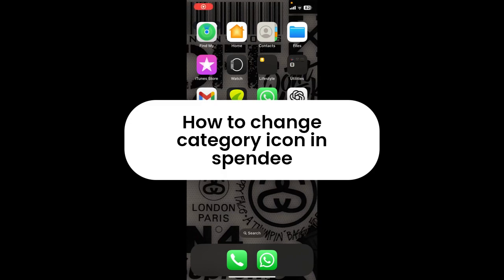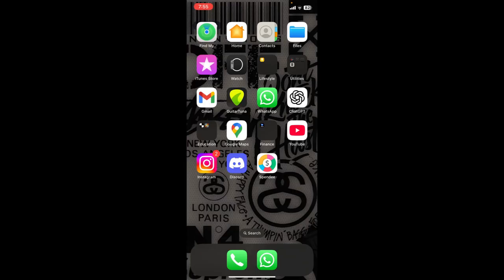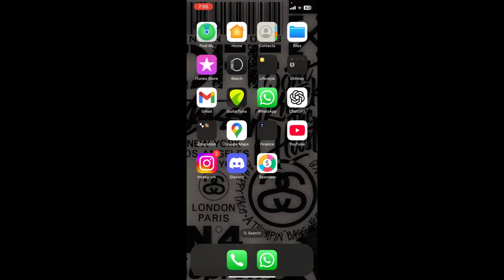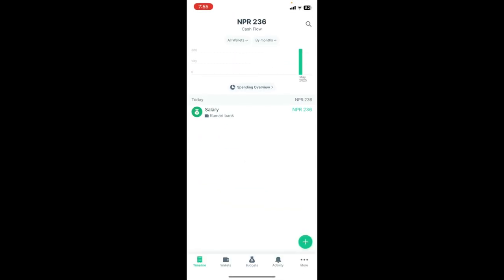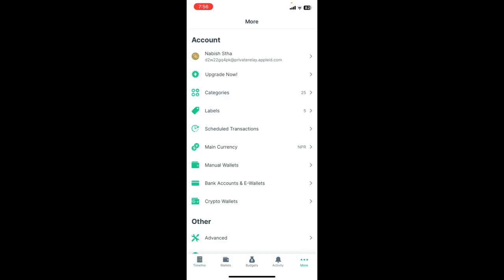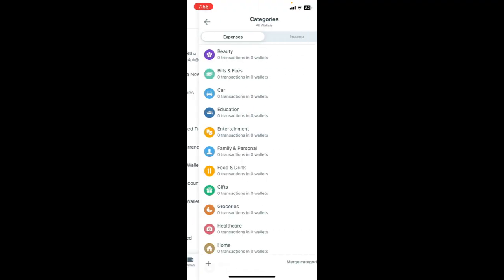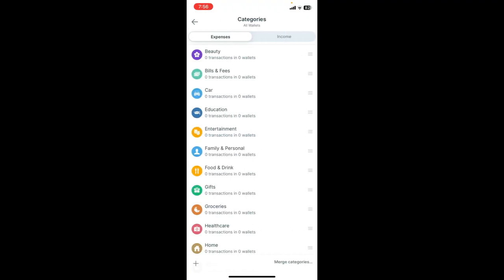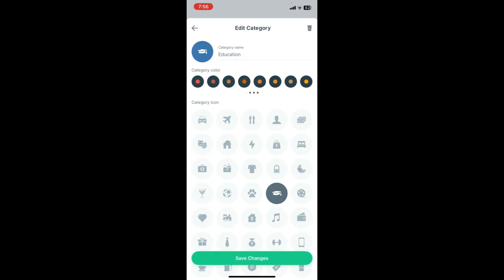How to Change Category Icon in Spendee 2025?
Want to personalize your Spendee categories? This step-by-step guide will show you how to change category icons in the Spendee app. Customizing your category icons helps you organize your expenses and income more effectively, making it easier to track your finances. Follow along to make your Spendee account truly yours!

✅ Watch now to learn how to change category icons in Spendee and make managing your finances more visual and personalized!